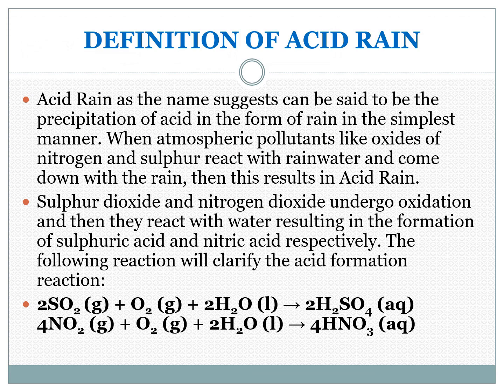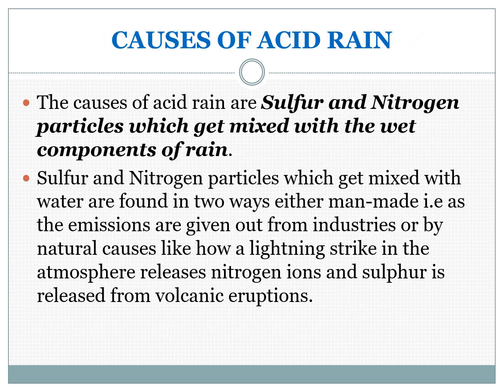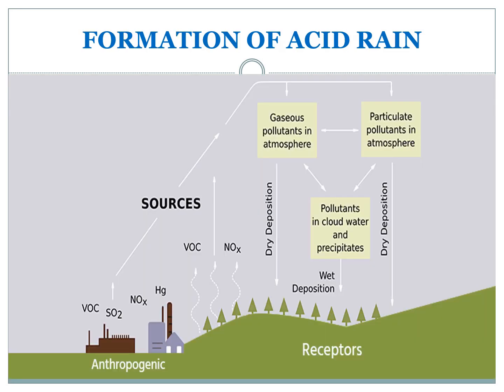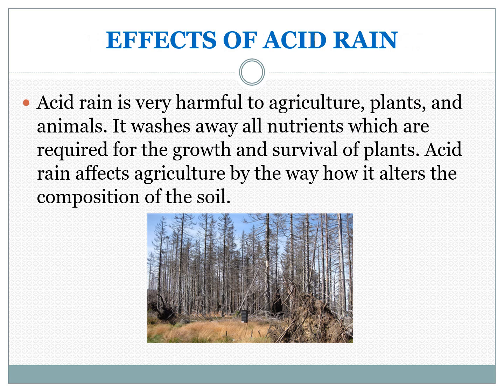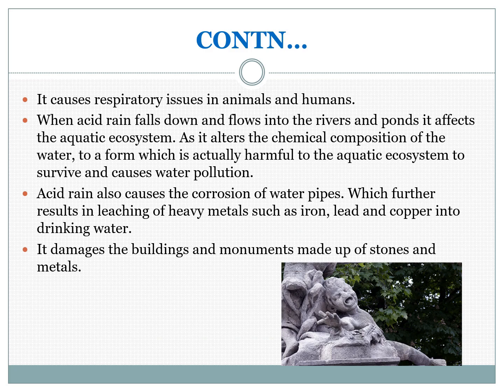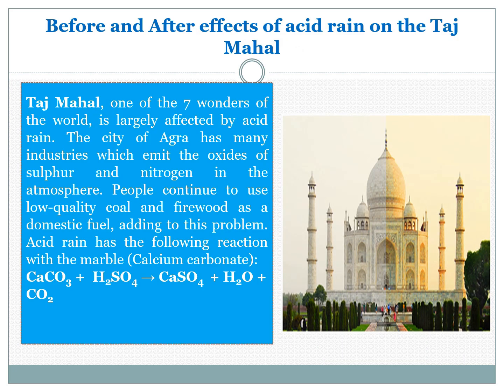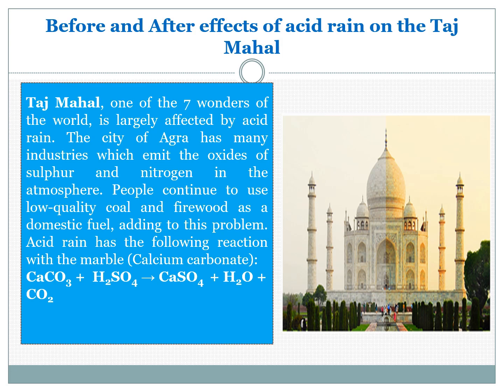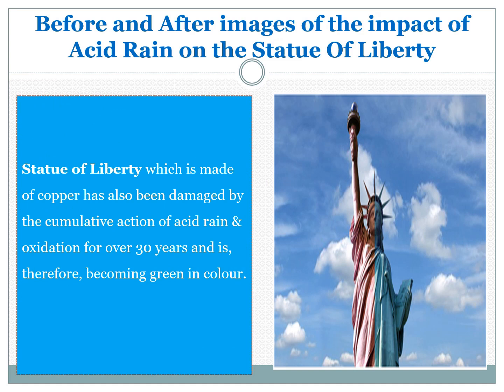ACID RAIN E CONTENT